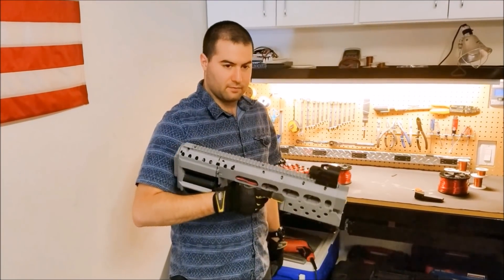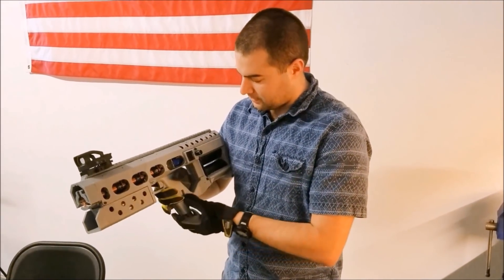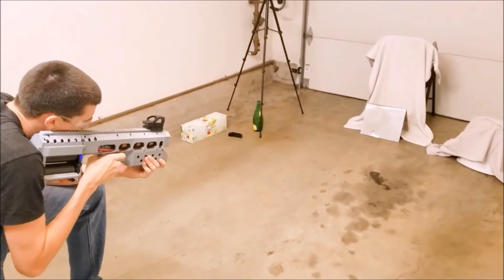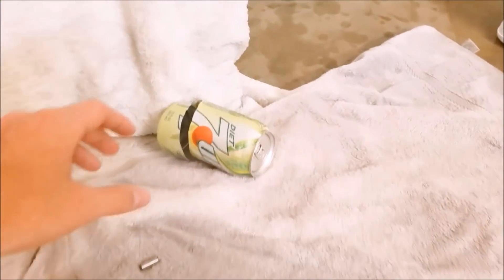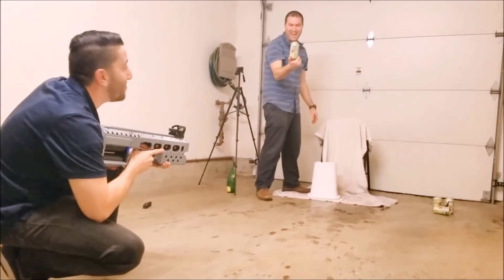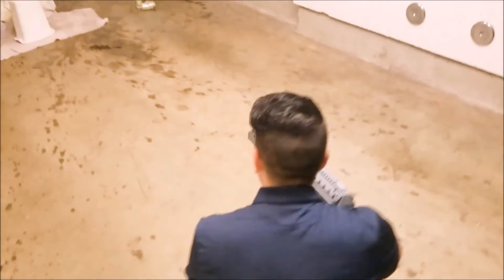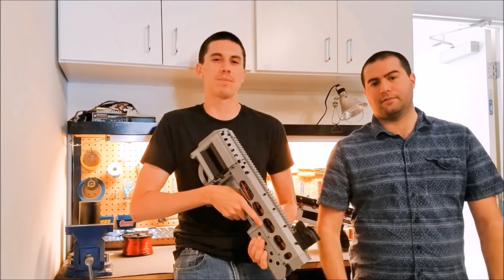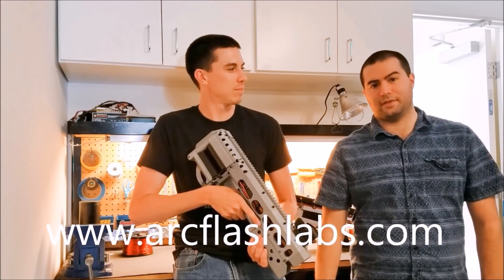Electromagnetic Coilgun hits the market - Arcflash Labs EMG-01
Coilguns are now available now for sale.  The EMG-01 is a first-of-its-kind demonstrator, perfect for enthusiasts.